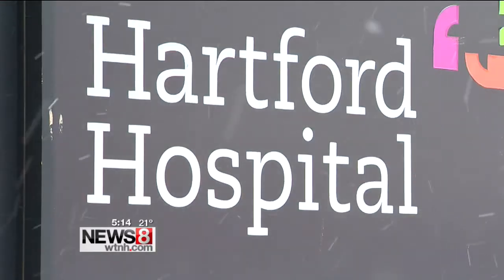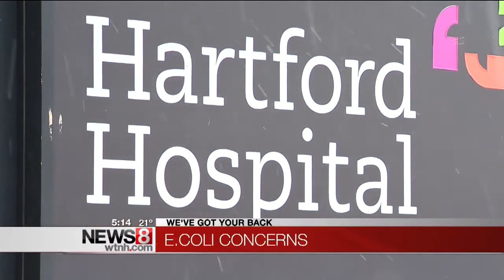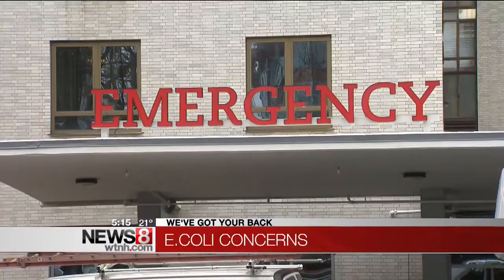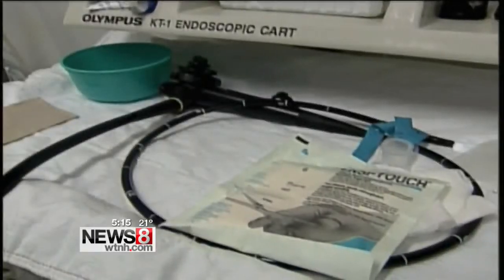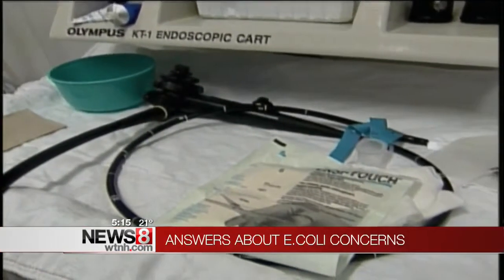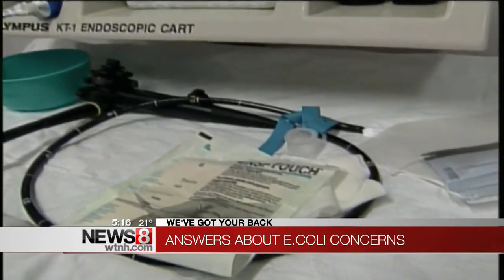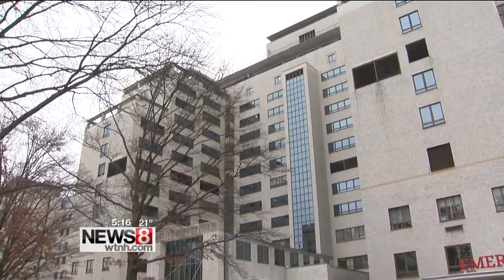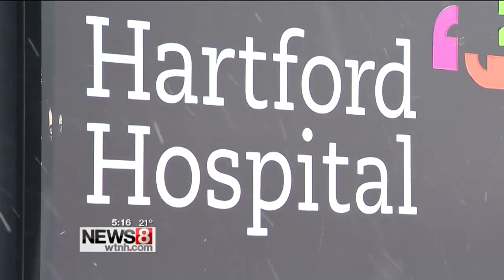Doctor addresses Hartford Hospital E. coli infection concerns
Hartford Healthcare is no longer using the particular scope in question. It was used for very sick patients people with infections or cancer. The scope is threaded through the mouth to examine the colon. This is not a routine endoscopy.